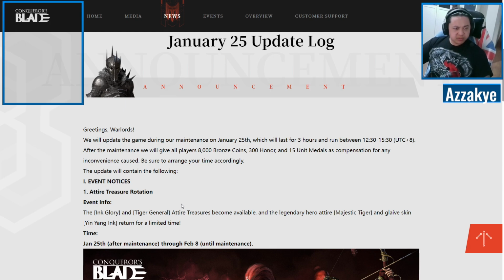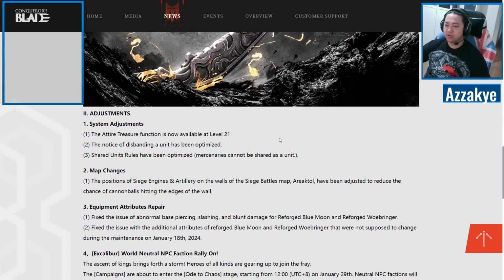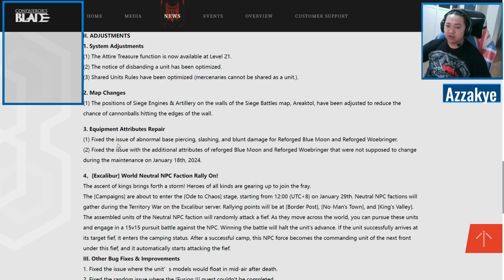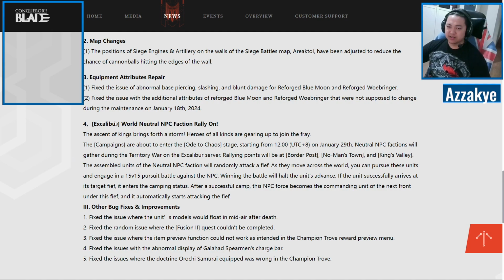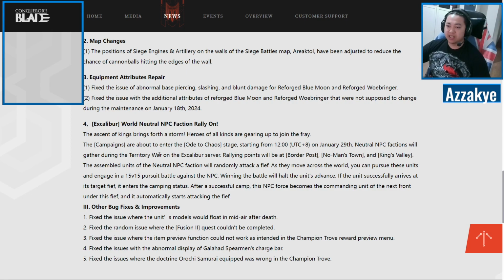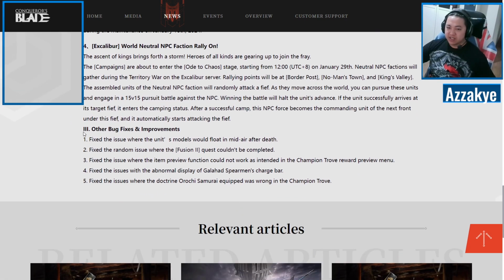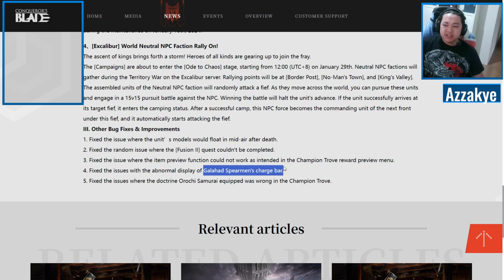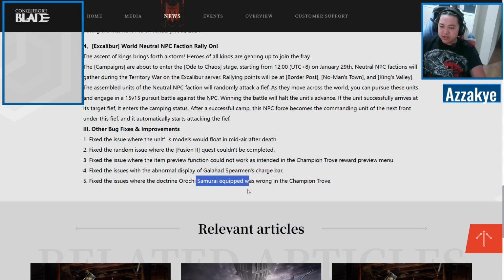Conqueror's Blade - Update Log: January 25th 2024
Links to Update